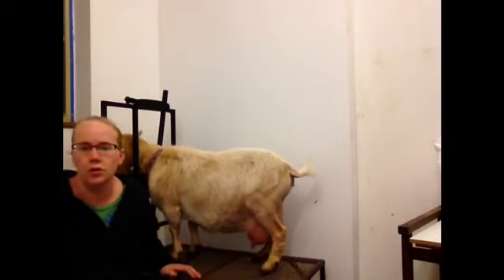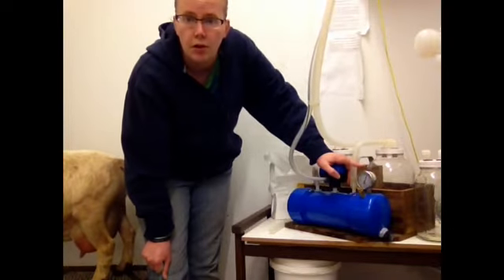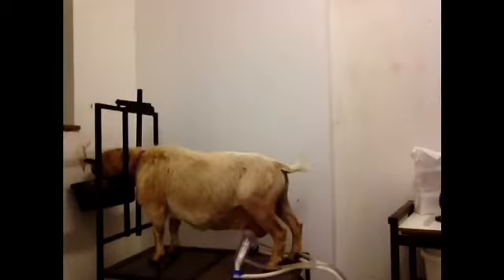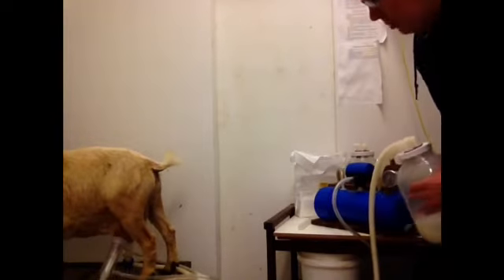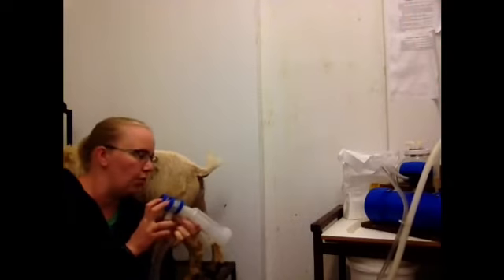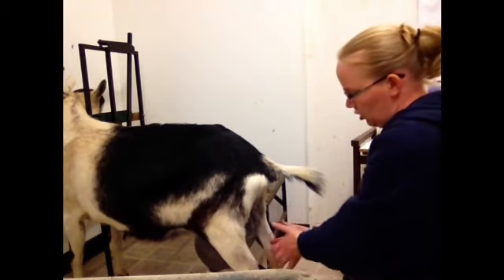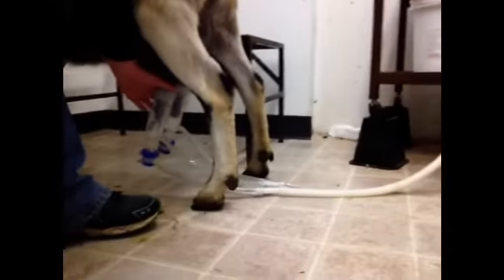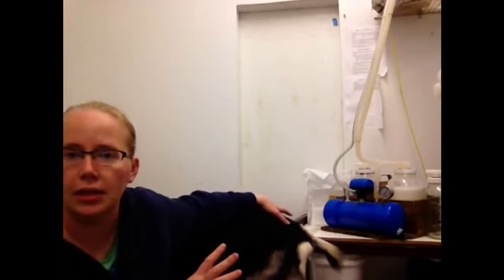Milking Goats with your simple PULSE